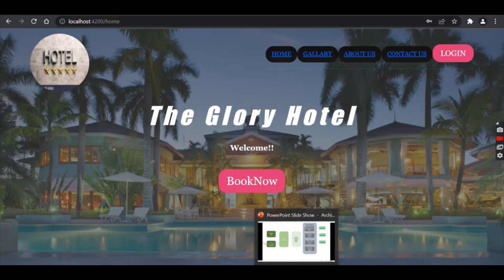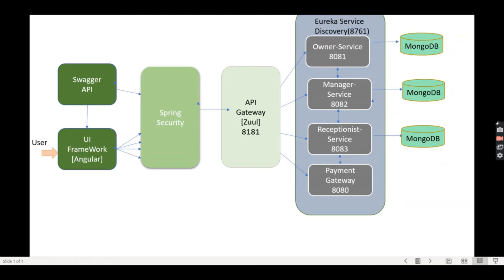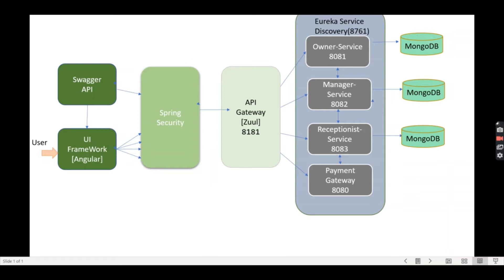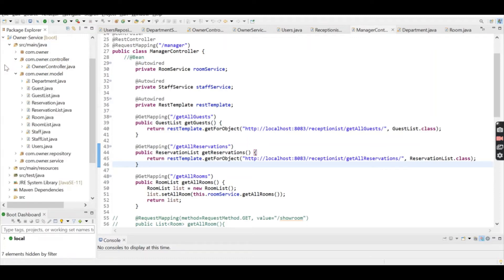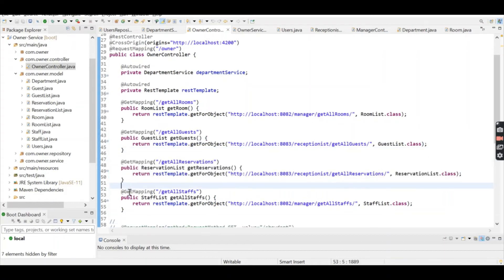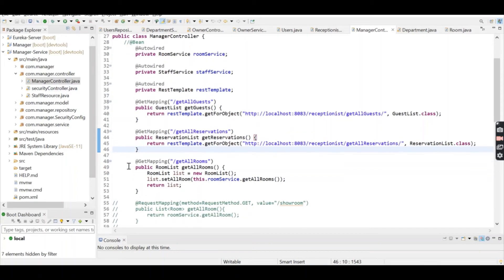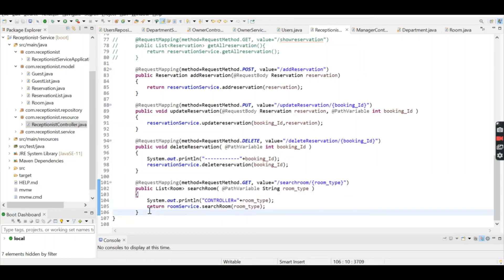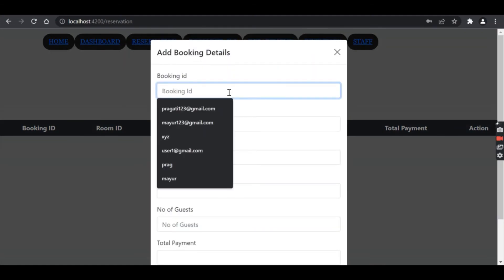Online Hotel Management system Case Study Video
This video gives the brief introduction about, how to create a Online Hotel Reservation and management System app using technologies .such as java , spring boot, microservices and front technologies such as html , CSS and Boot strap.. First we need to learn and get idea about those subjects..

your Quires

Online Hotel Management system using Spring boot
Online Hotel Management system using java, Springboot, microservices , html , css, Anguler
Online Hotel Management system using mongodb java springboot, css,html ,bootstrap
Online Hotel Management system for IT